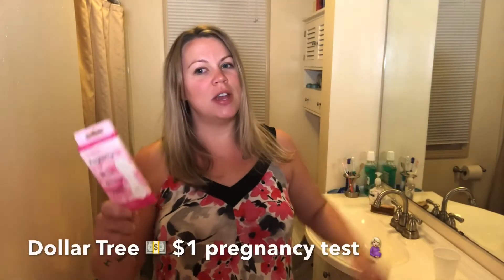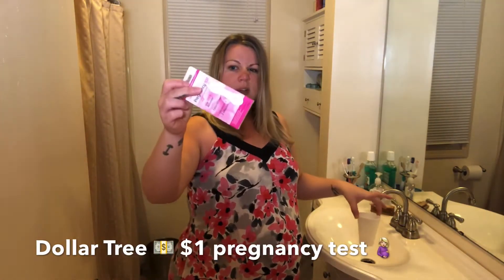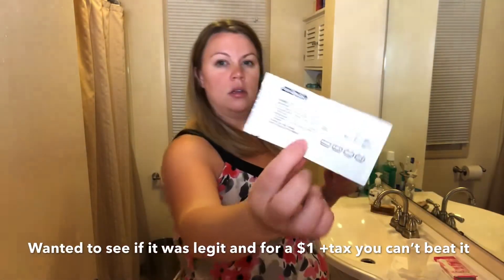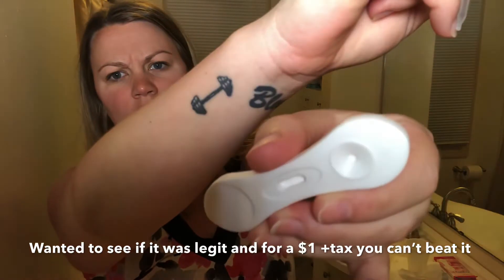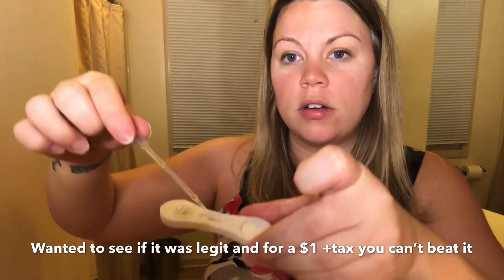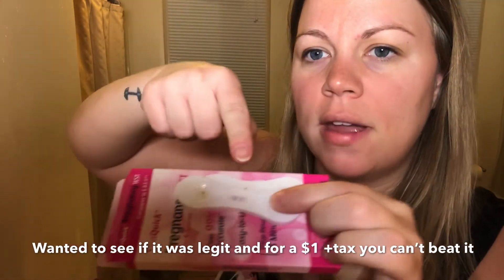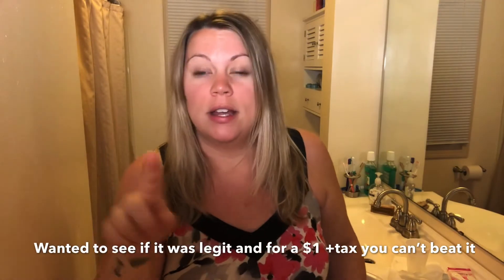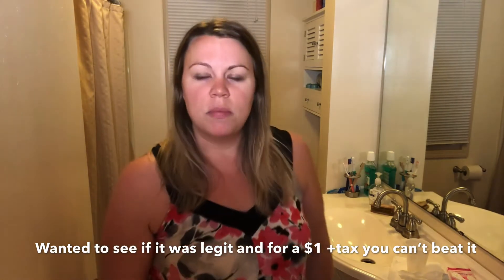Dollar Tree Pregnancy Test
✨How accurate is it?
✨Dollar Tree
✨Pregnancy Test
✨Only a Dollar

Do you like fashion, face masks, working out, getting fit, staying healthy, unboxings/reveals? Then I (NicoleKay) am the subscription you need! I created this channel to show my story, my journey, & hope to inspire & motivate others.

*Soon to be mom, expecting SOON 2020! 🤰🏼🥰

Also my new blog!
Internet link: nicolekay.info

NicolesFitnessGoals via Instagram

Juice Plus+: ‪Nicole-Loucks.JuicePlus.com‬

I'm selling make up now along side my pampered chef